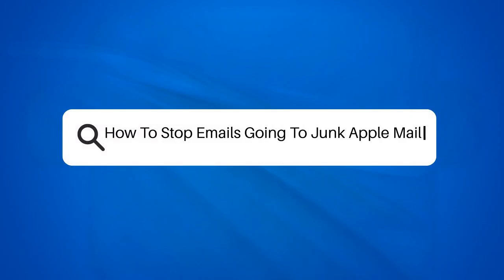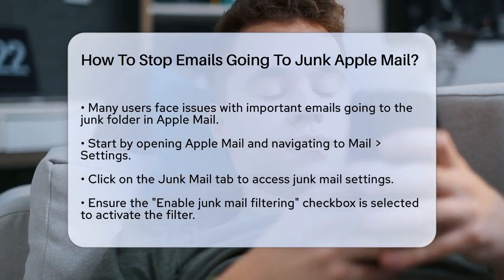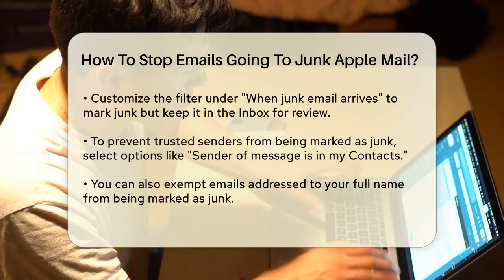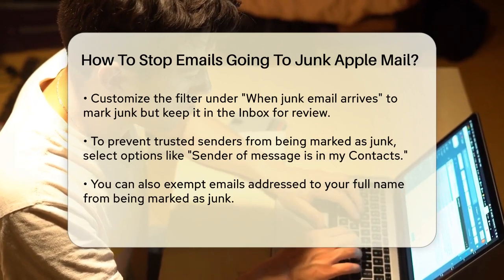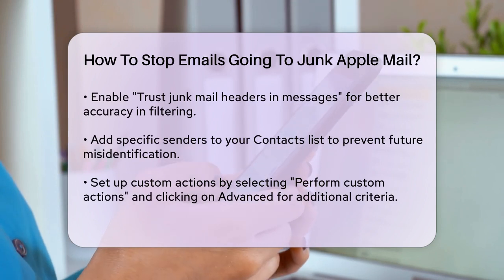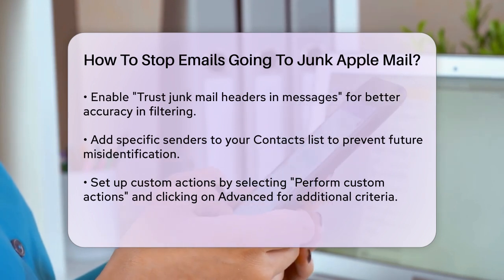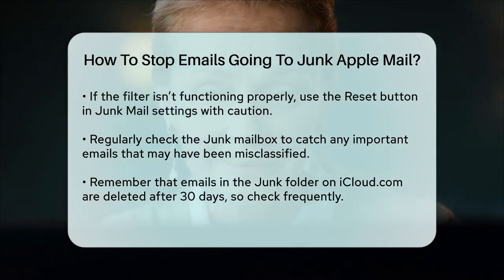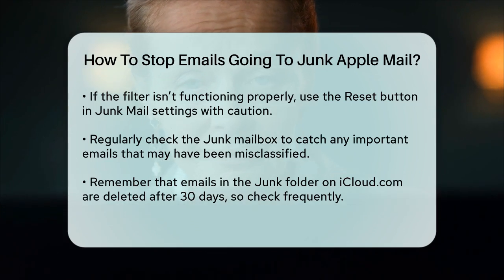How To Stop Emails Going To Junk Apple Mail? - TheEmailToolbox.com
How To Stop Emails Going To Junk Apple Mail? Are you struggling with important emails landing in your junk mail folder in Apple Mail? In this informative video, we'll guide you through the steps to ensure your emails stay in your inbox where they belong. We’ll cover how to configure your junk mail filter settings effectively, so you can manage unwanted emails without losing track of essential messages.

We’ll discuss the importance of customizing your junk mail settings to protect emails from trusted senders and how to add specific contacts to your address book. Additionally, we’ll highlight options that help improve the accuracy of Apple Mail’s junk mail detection, ensuring you have a smoother email experience.

If you’ve ever found yourself frustrated with misidentified emails, we’ll provide solutions to reset your filter and optimize its performance. Plus, we’ll remind you to regularly check your Junk mailbox to catch any mistakenly marked emails before they disappear.